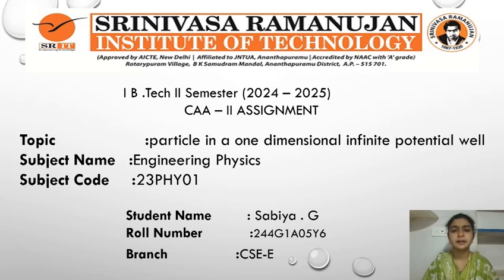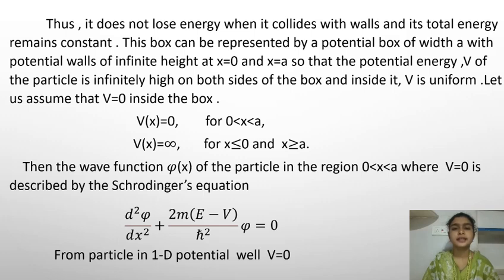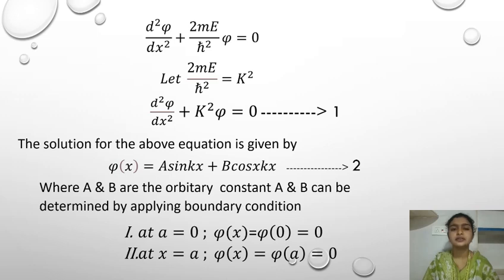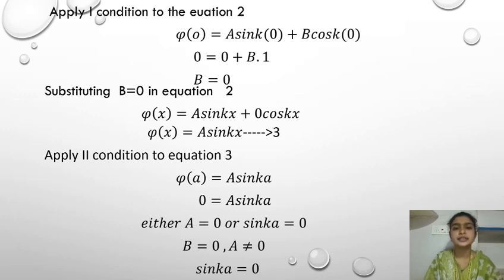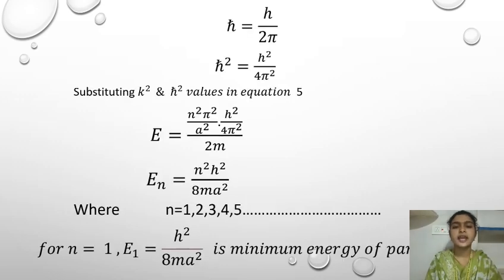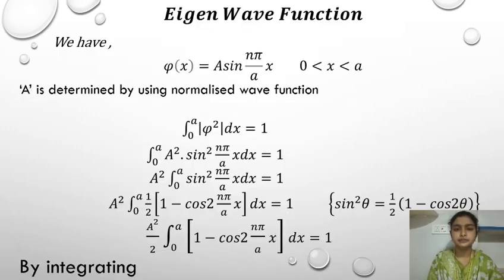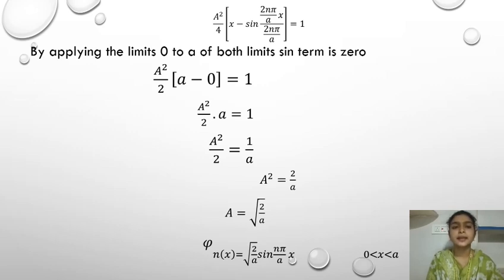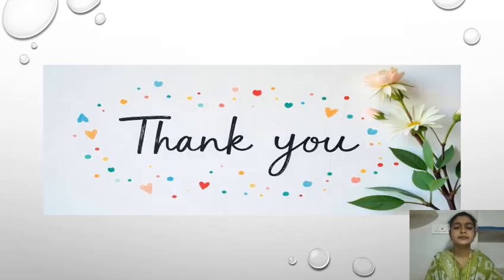244g1a05y6 -- CAA2 -- Physics